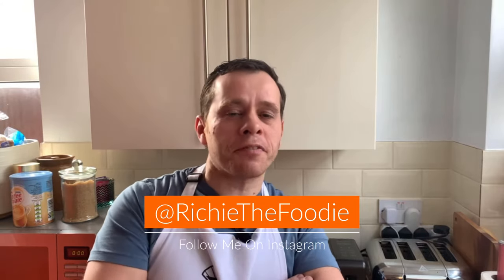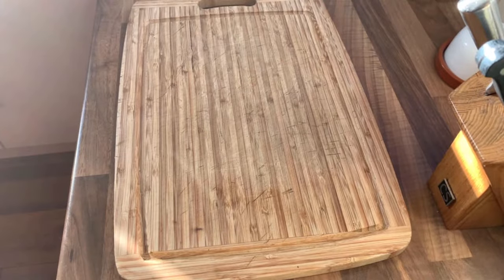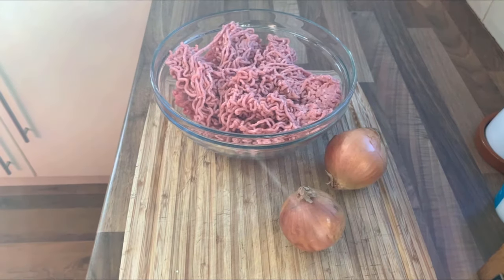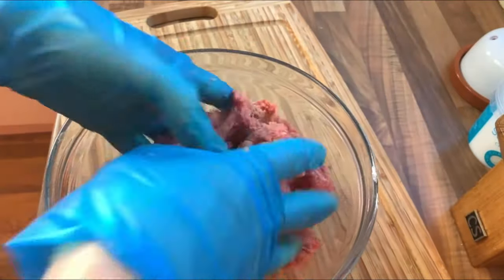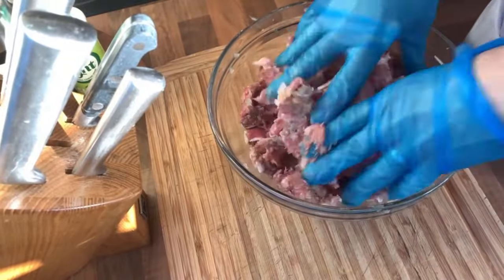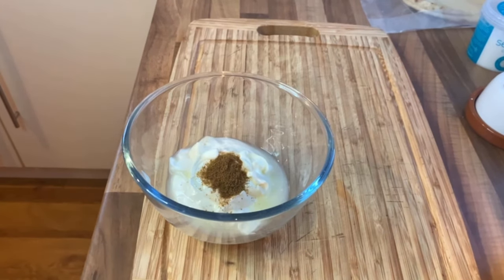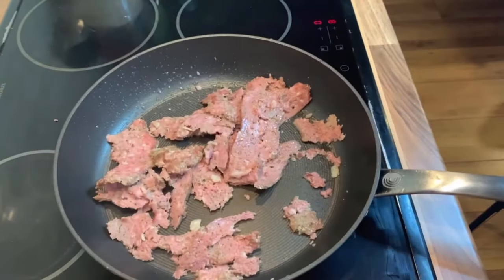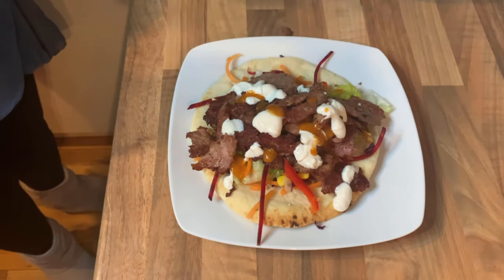Homemade Doner Kebab Recipe - Better Than A Takeaway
Try this homemade doner kebab - better than a takeaway. You’ll will never order a takeaway kebab again! Most  versions of this recipe are cooked in a slow cooker, mine is cooked in a regular oven.
at 4.18 I'm adding the cupped bacon, diced onion and crushed garlic.

Ingredients : Serves 6 (freezes well)
1kg (2lb) of lamb mince (ground meat)
200g (7oz) of streaky bacon chopped
2 garlic cloves crushed or grated
2 medium or 1 large onion - diced

Seasoning spices
2 tsp ground coriander
2tsp ground cumin
1 tsp dried oregano
1/2 tsp ground cinamon
3tsp sea or kosher salt
1tsp ground black pepper

Yoghurt lemon sauce
250g (1 cup)
greek yoghurt
1 garlic clove crushed or grated
1 tsp ground cumin
2 tbsp fresh lemon juice